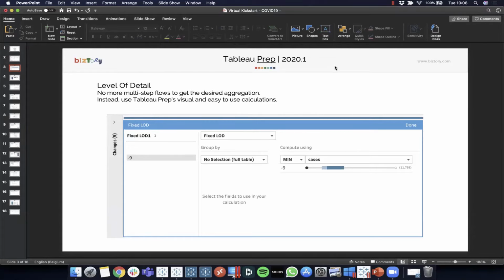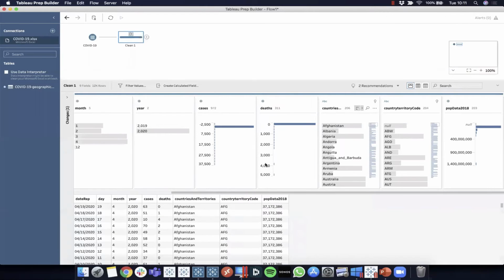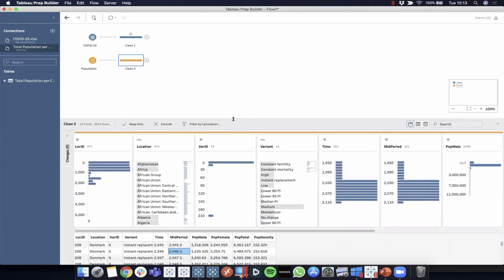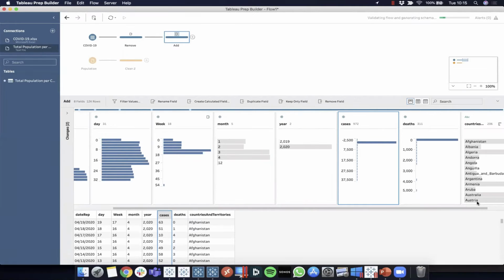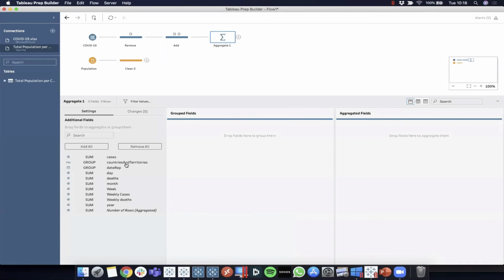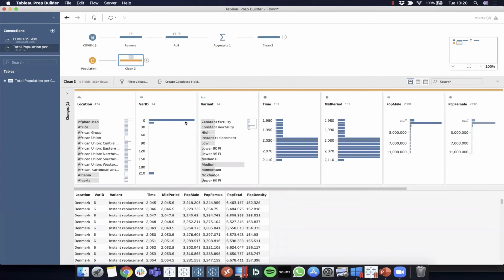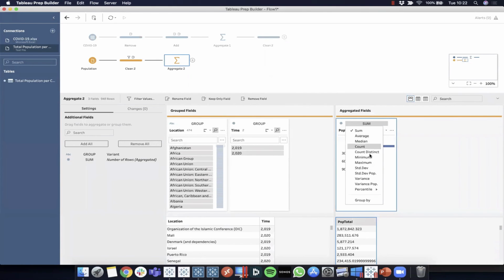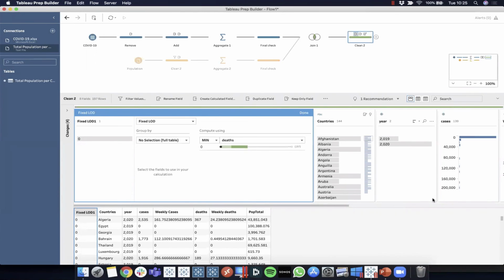What's new in Tableau 2020.1 | Tableau Prep: Level of Detail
Tableau Prep offers us a visual interface to create our different known Level of Detail calculations.